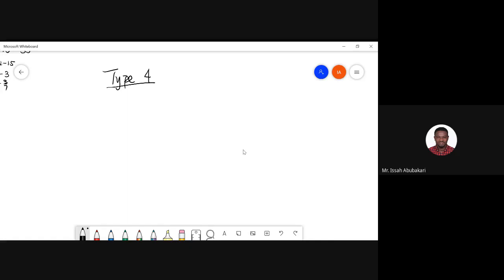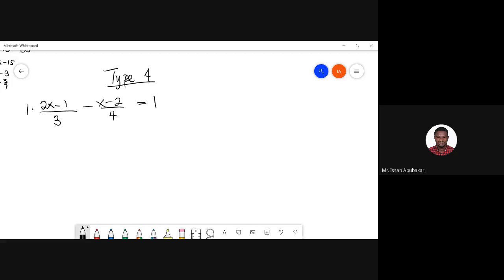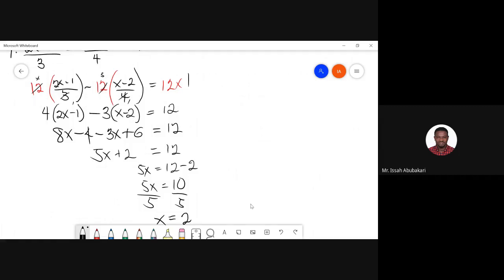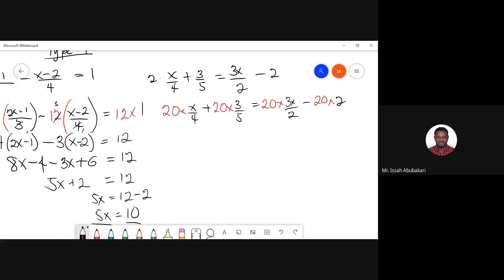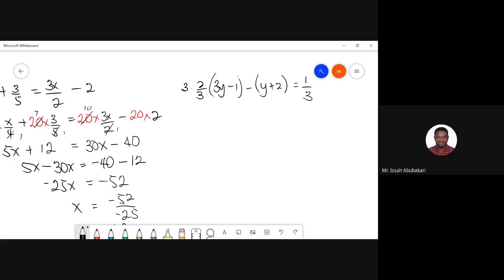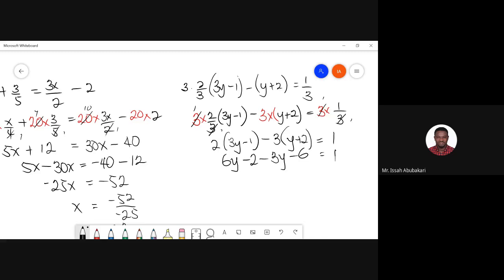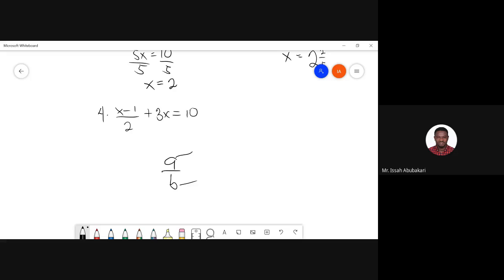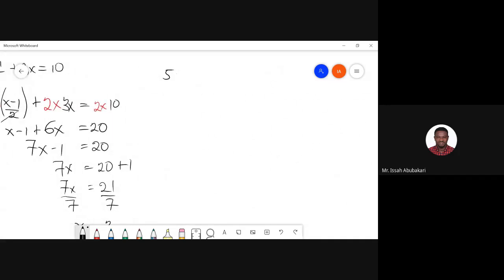System of linear equation ( one Unknown)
Type 4 questions